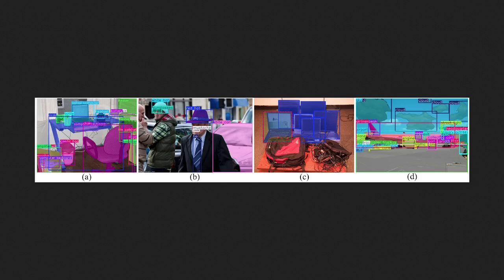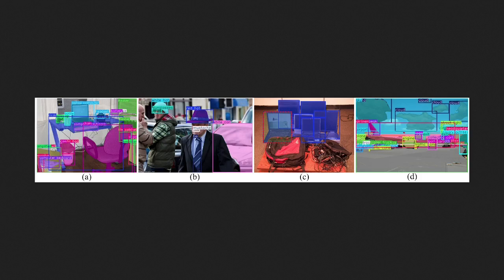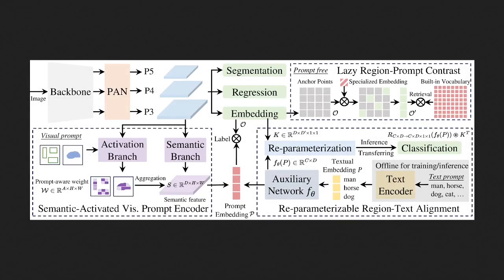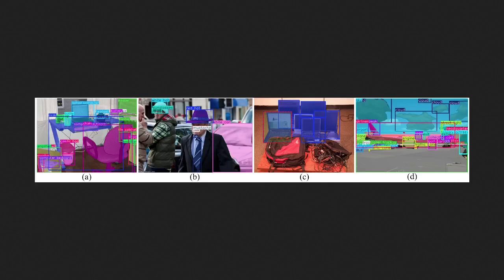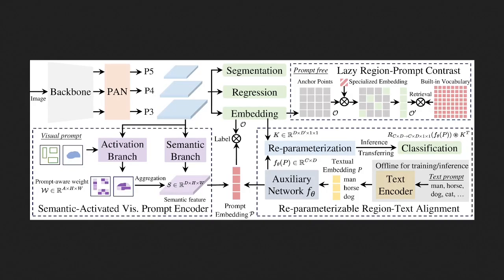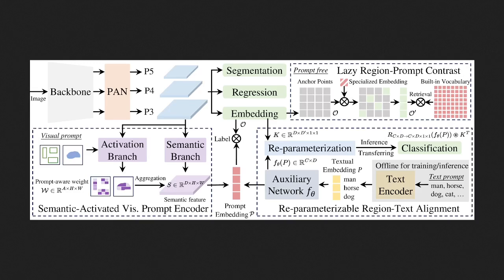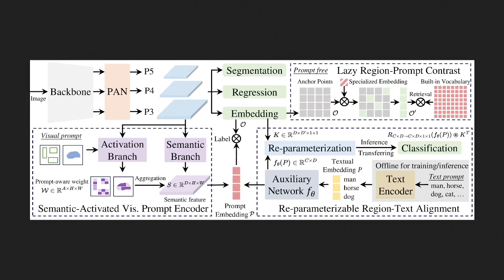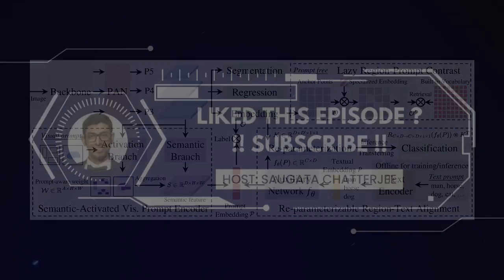This AI Can Detect ANY Object in Real-Time Video Streams!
YOLO-E is redefining object detection with its real-time, zero-shot capabilities. In this video, we explore how YOLO-E detects unseen objects, understands text and visual prompts, and applies AI to industries like farming, media, manufacturing, and space exploration.

Watch the full breakdown and discover how this revolutionary model works.

Chapters:
00:00 Introduction – What’s New in YOLO-E?
00:45 Zero-Shot Object Detection: Breaking the Limits
03:15 Text-Prompted Detection – AI That Sees What You Describe
06:10 Visual-Prompted Detection – Finding Objects Without Labels
09:25 LRPC & Region Detection – Smarter AI Object Recognition
12:40 Real-World Applications: Farming, Journalism, Manufacturing
15:55 How YOLO-E Can Revolutionize Space Exploration
19:30 Final Thoughts – What’s Next for AI Object Detection?

✅ Liking this video to help others discover it
✅ Turning on notifications so you never miss an update